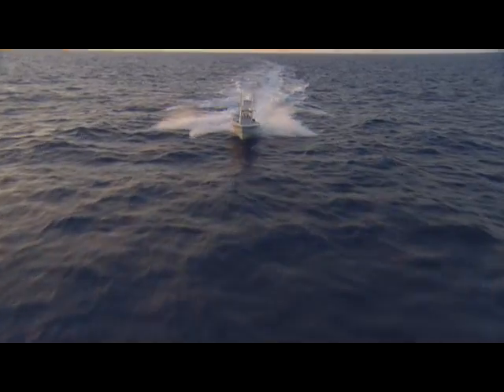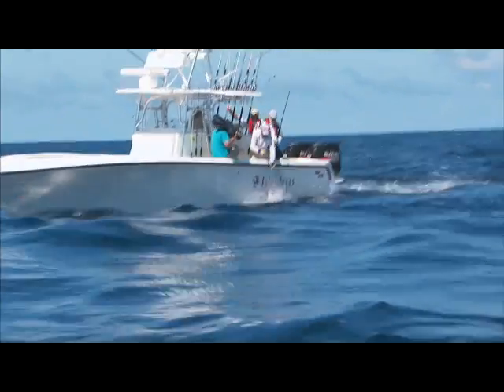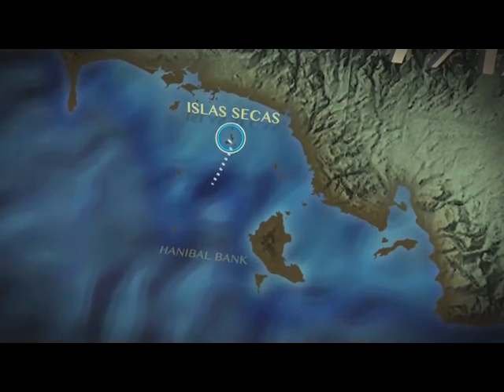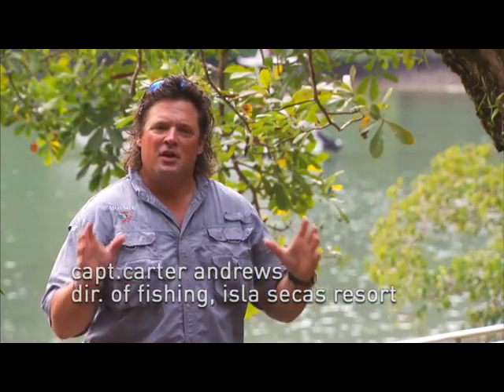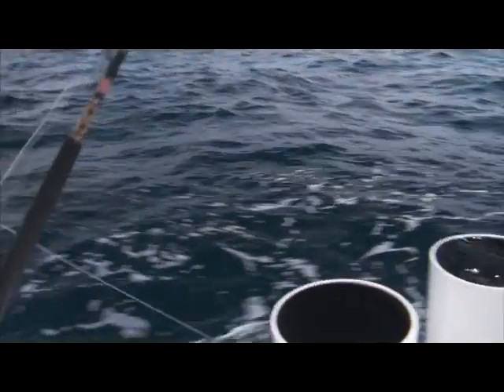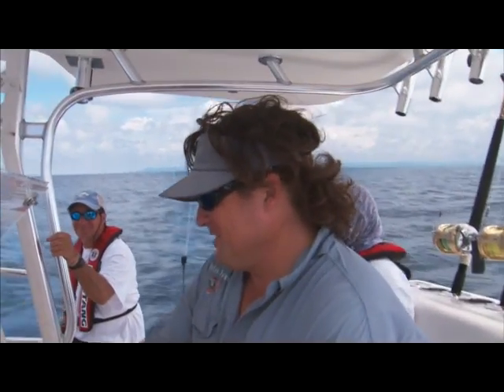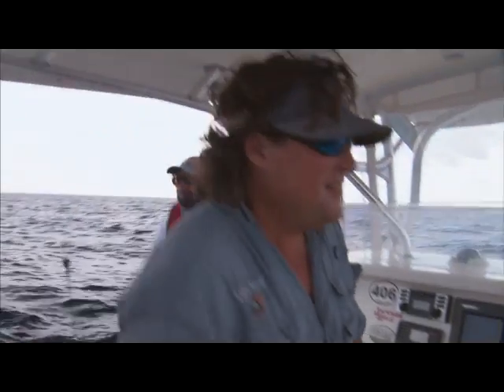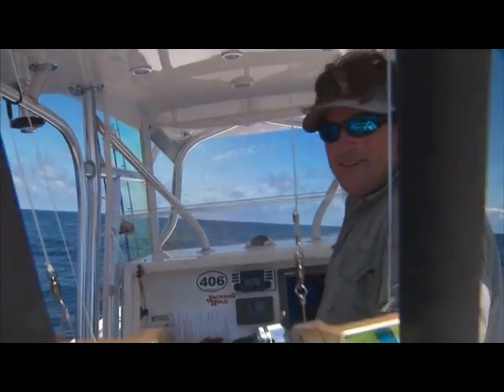Tagging Black Marlin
Islas Secas's own Carter Andrews is on a satellite tagging expedition with the renowned Billfish Foundation. They are on the hunt for black marlin trying to break a world's record of tagging 15.